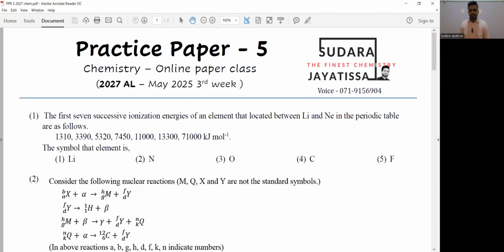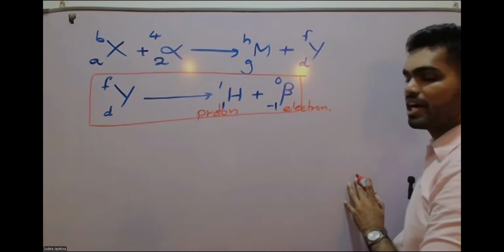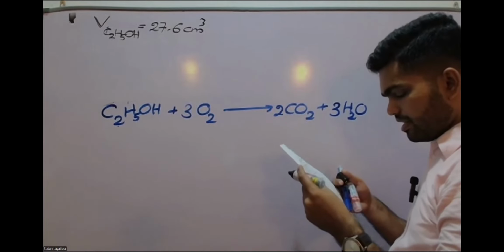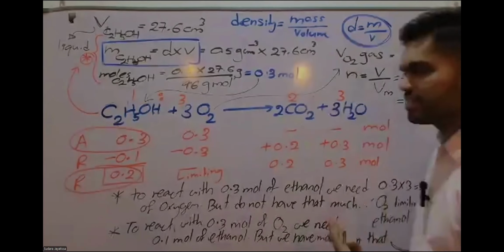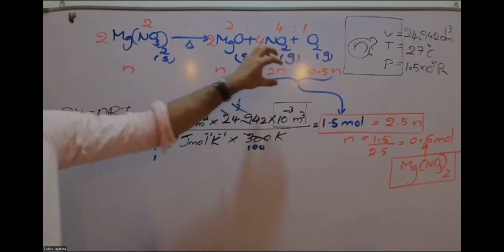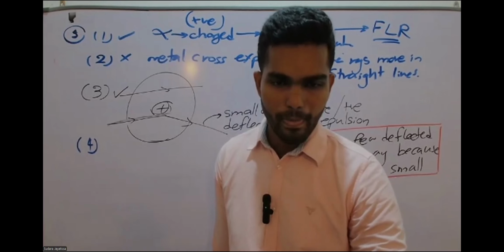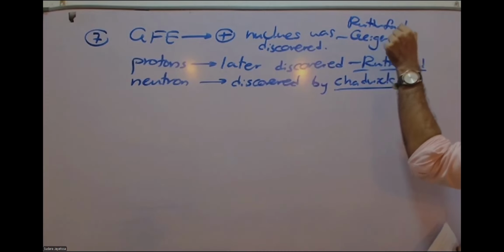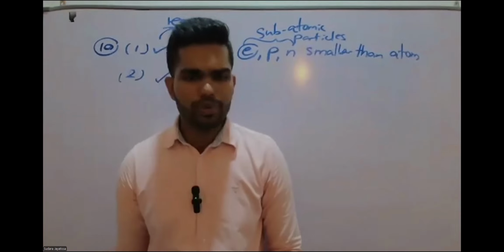Chemistry-2027 AL Paper class (Day 05)- 16.05.2025 | by Sudara Jayatissa (BSc)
Content summery:
00:00 Introduction

📍ISM (Nugegoda)
High Level පාරේ A Level විප්ලවය !
2027 AL Chemistry & Physics (English medium)

Saturday 1.30pm-5.30pm
English medium theory - Physics
Saturday 8.30am-12.30pm

📍Excellence (Panadura)
Physics
Monday 8.30 am - 12.30 pm (Temporary)
Tuesday 3.00 pm - 6.30 pm (Permanent)
Chemistry
Monday 1.30 pm - 5.00 pm (Temporary)
Monday 3.00 pm - 6.30 pm (Permanent)

Chemistry
Tuesday 8.30 am - 12.00 pm (Temporary)
Thursday 3.30 pm - 7.00 pm (Permanent)
Physics
Tuesday 1.30 pm - 5.30 pm (Temporary)
Friday 3.30 pm - 7.00 pm (Permanent)

Physics -
Gayan Rubasinghe
BSc.(Hons)University of Colombo
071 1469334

Chemistry -
Sudara Jayatissa
BSc.(Hons) University of Colombo
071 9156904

2025 AL and 2026 AL batches

2025 AL
Theory - Friday 3.00pm-7.00pm
Paper - Online